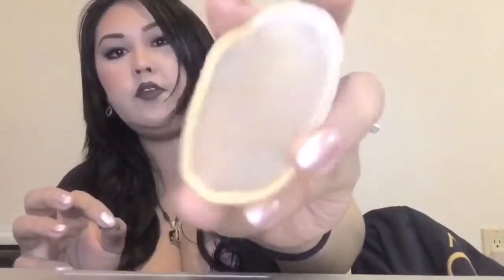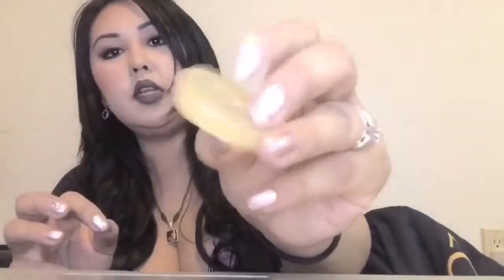Wish App review #3 😱😡